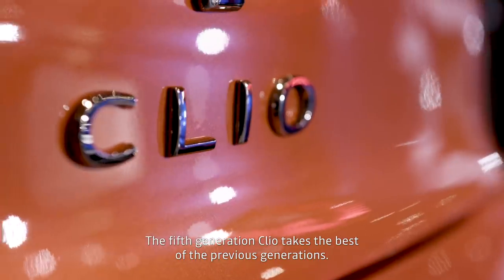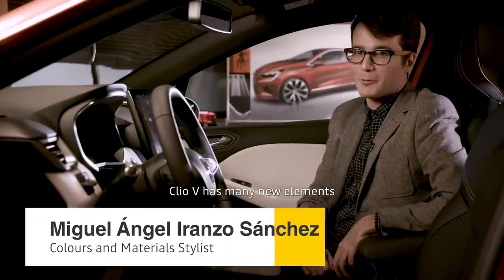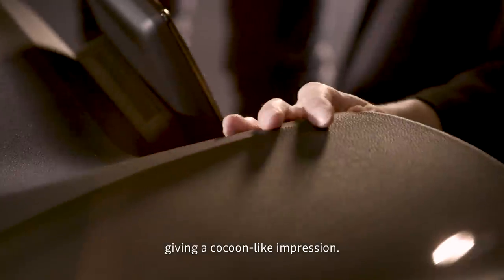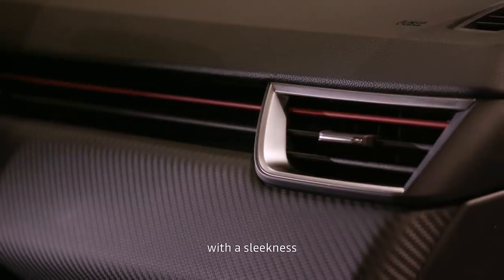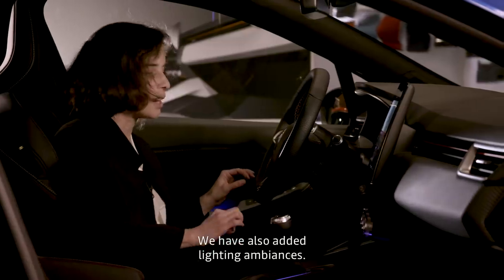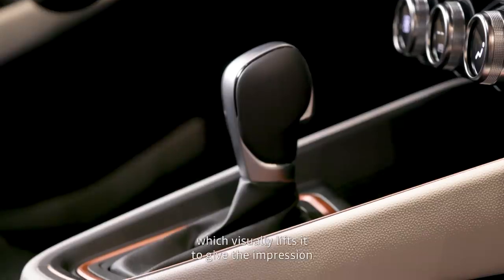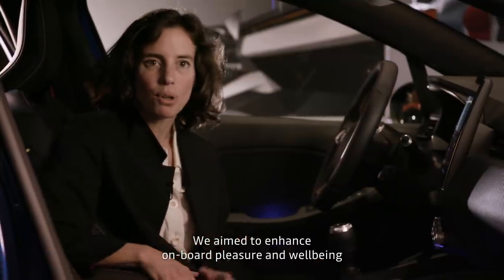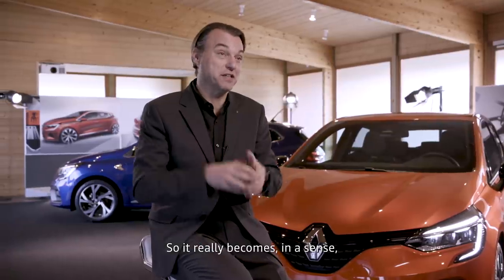The All-new Renault CLIO: Interior Design | Groupe Renault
The All-new Renault Clio sparks an interior revolution

It takes just an instant to notice. Perceived quality and driving station ergonomics were set as priorities for the All-new Clio interior design teams.